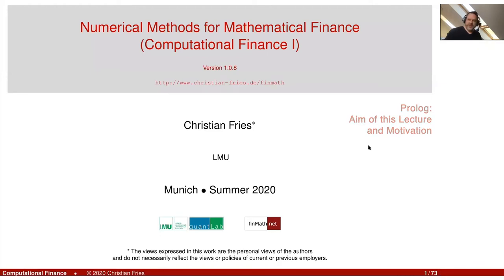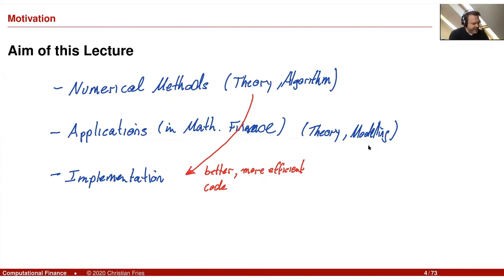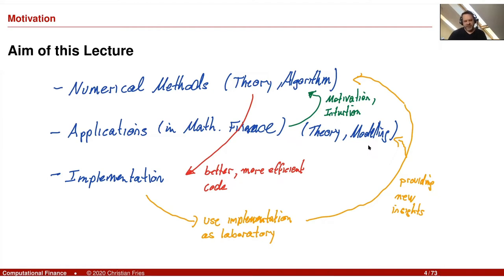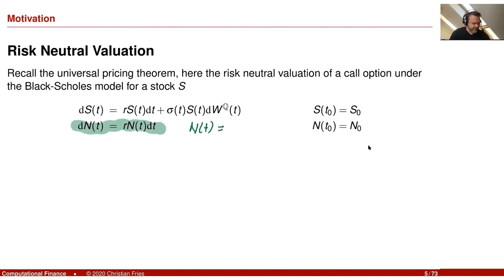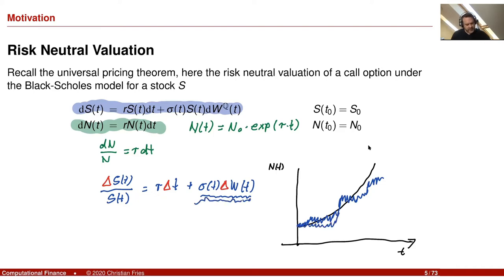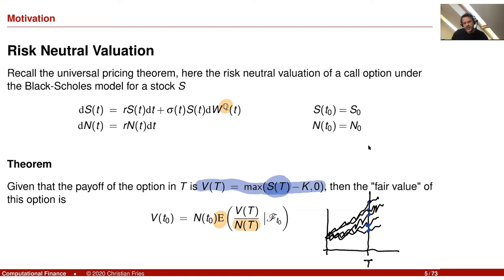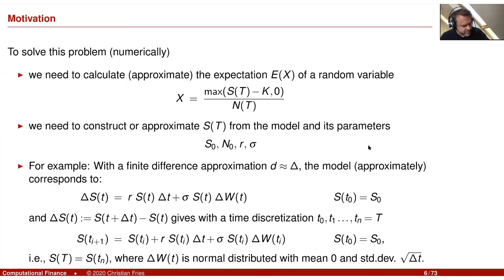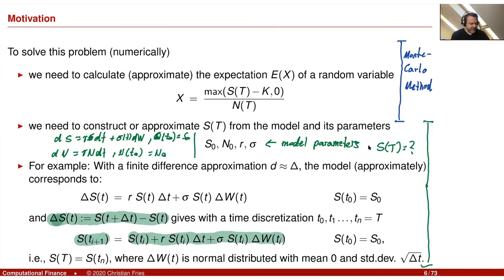Lecture Computational Finance / Numerical Methods 00: Aim of the Lecture / Motivation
Lecture on Computational Finance / Numerical Methods for Mathematical Finance. Session 00: Aim of the Lecture / Motivation.

Prolog to the lecture on computational Finance / Numerical Methods for Mathematical Finance.
- aim of the lecture
- a small motivation from mathematical finance

Errata:
- on slide 6 the hand written copy of the model from slide 5: an S before dW is missing.